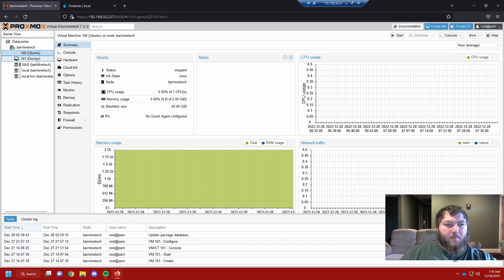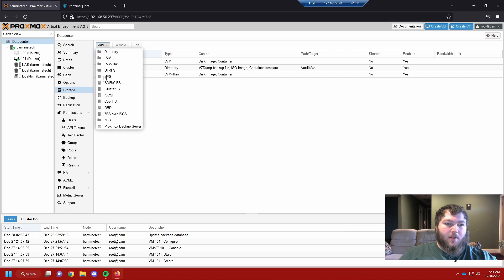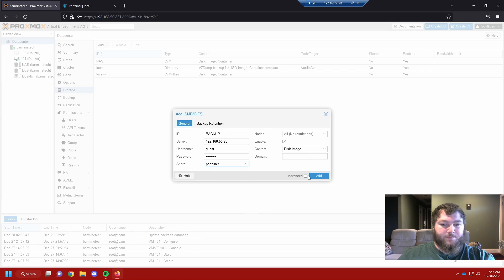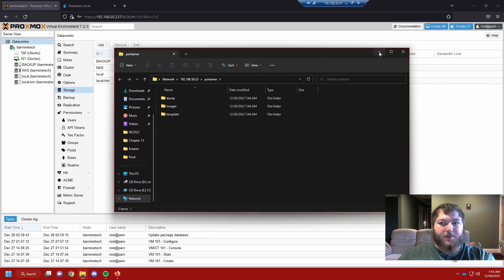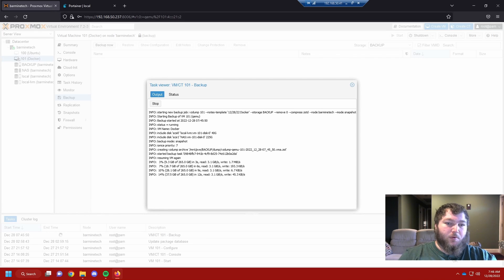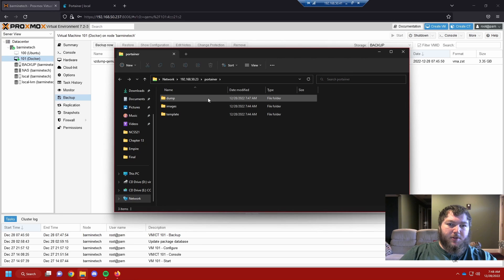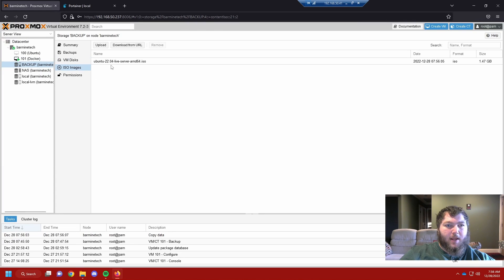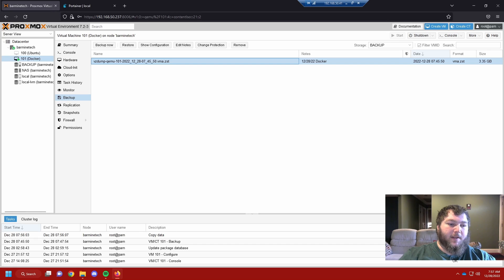How to backup your machines with Proxmox!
In this video we are going to work on adding a network drive to our proxmox node and backing up virtual machines to it.